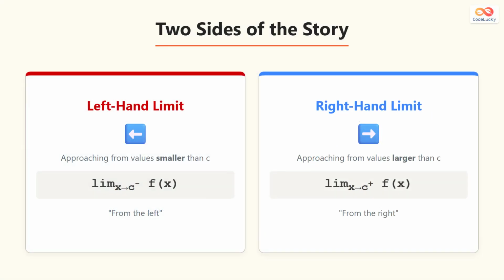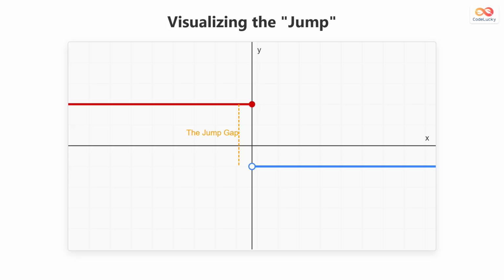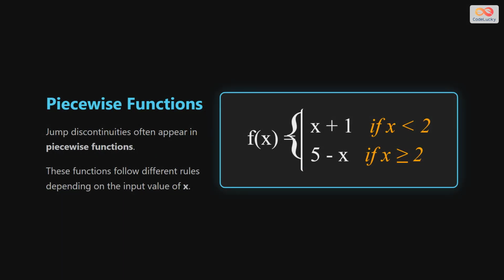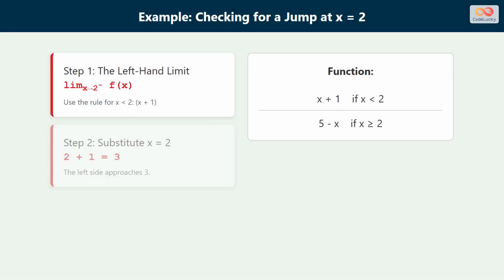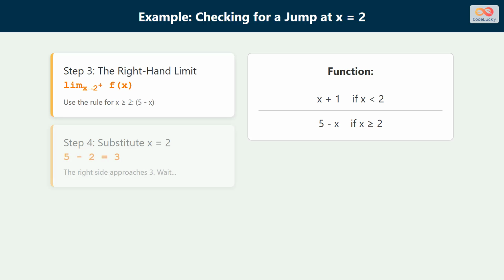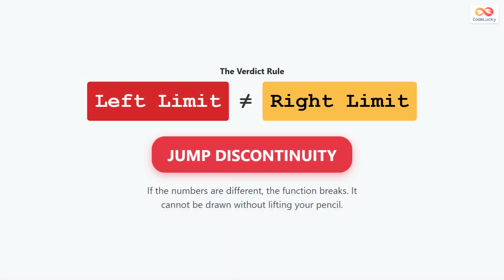Jump Discontinuity Explained: Left vs Right Limits | Calculus 101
Struggling with calculus limits? In this video, we break down the concept of Jump Discontinuity! 📉📈

We explain exactly what happens when the left-hand limit and the right-hand limit of a function give you different answers. This is a common topic in Calculus 1 and is essential for understanding continuity and piecewise functions.

What you will learn:
🔹 What are left and right limits?
🔹 The formal definition of a Jump Discontinuity.
🔹 How to identify jumps in graphs and equations.
🔹 Step-by-step examples using piecewise functions.

Perfect for high school students, college freshmen, or anyone brushing up on their math skills! 🎓✨

Chapters:
00:00 - Jump Discontinuity
00:15 - The Limit Concept
00:36 - Two Sides of the Story
00:55 - What is a Jump Discontinuity?
01:12 - Visualizing the Jump
01:30 - Piecewise Functions
01:50 - Example Calculation Step 1
02:07 - Example Calculation Step 2
02:29 - The Verdict Rule
02:47 - Key Takeaways
03:03 - Outro